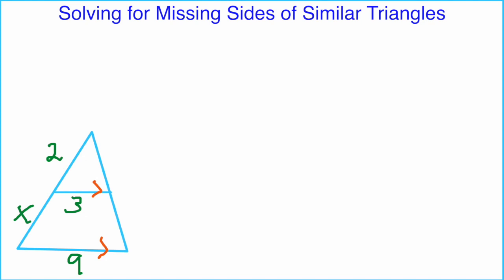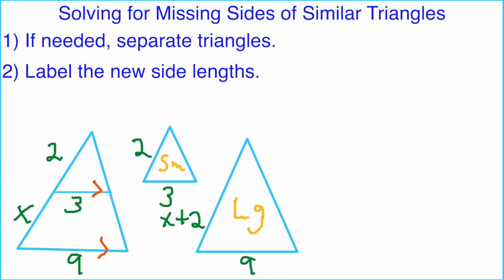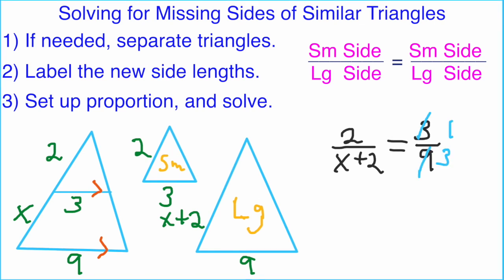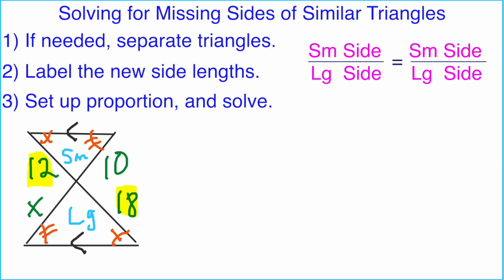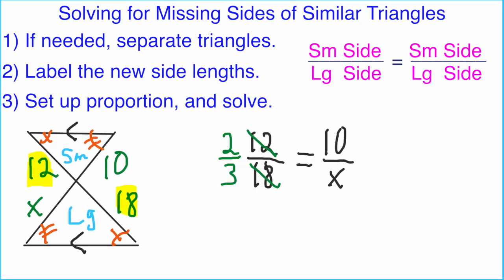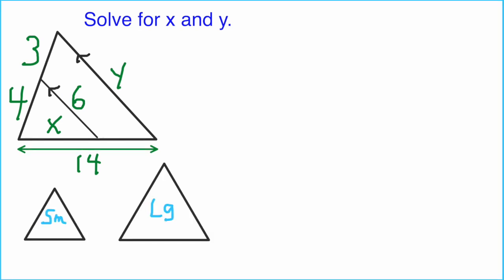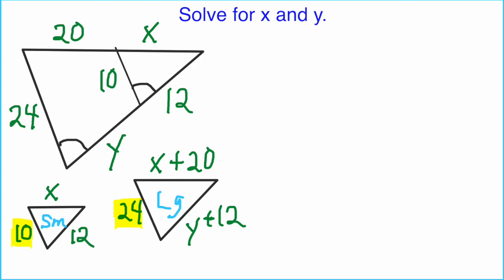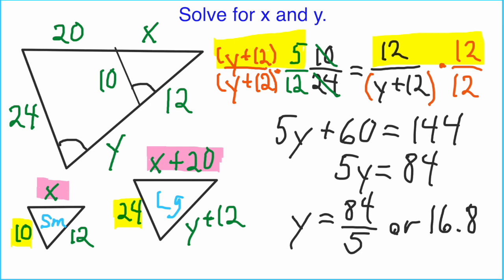Solving for Missing Sides of Similar Triangles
This video is about Solving for Missing Sides of Similar Triangles.  Practice problems start at 5:17.